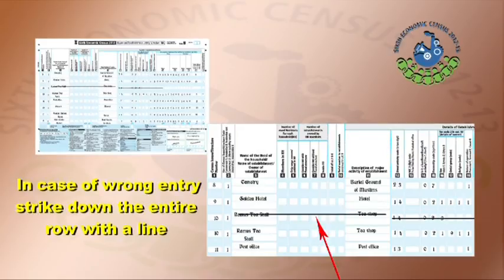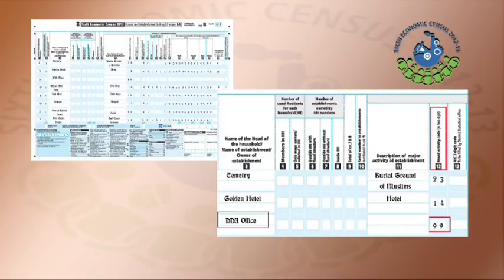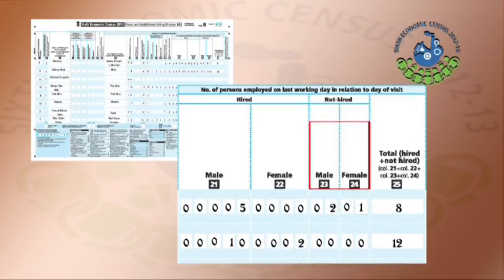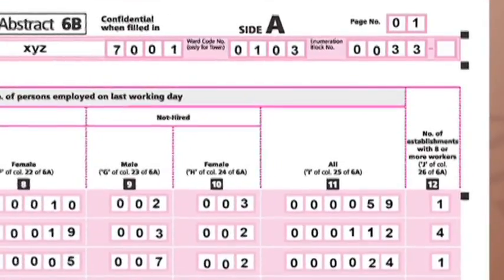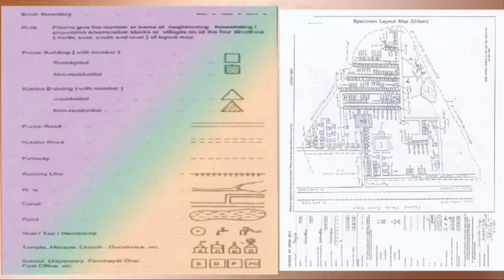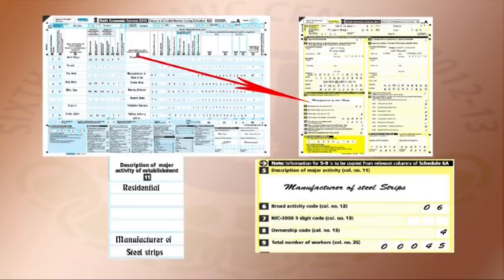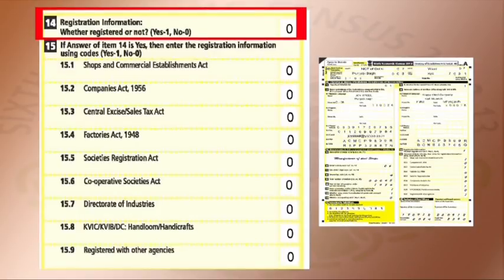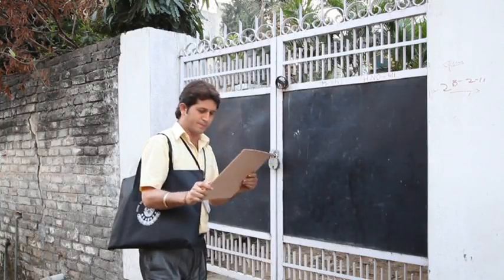VTS 01 2